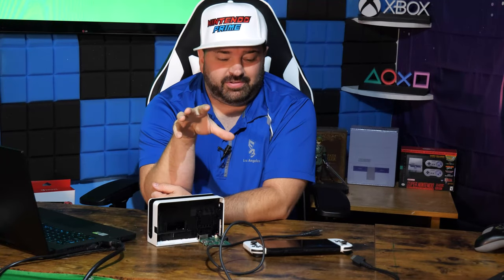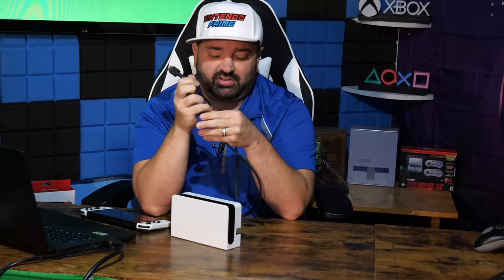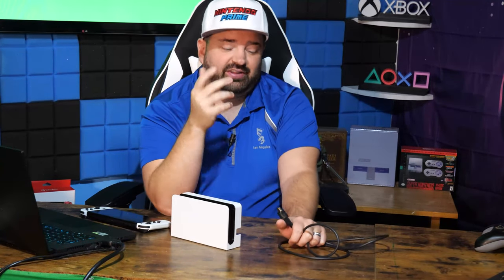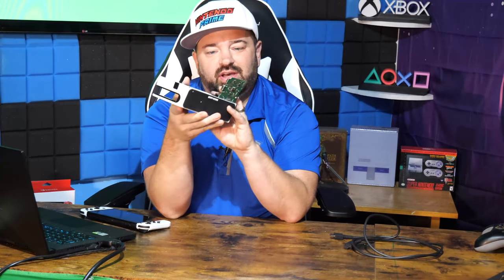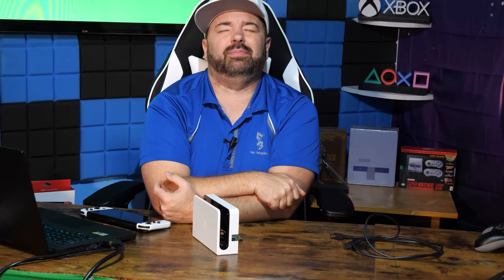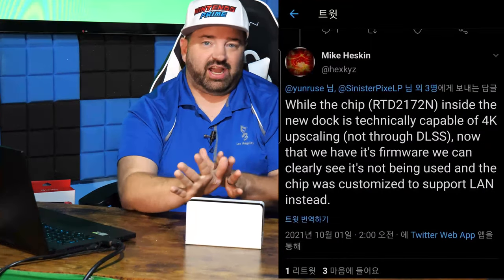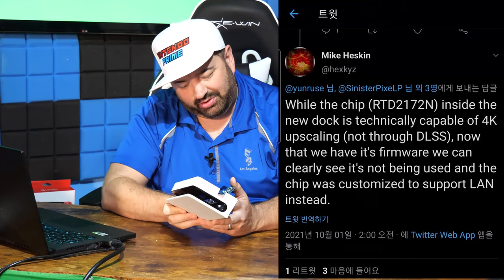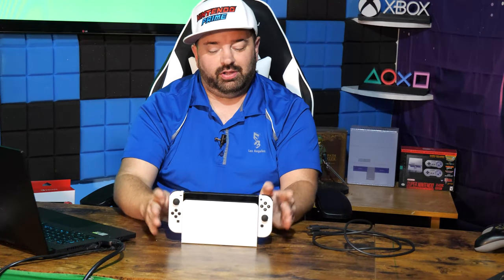Switch OLED's Dock Can Output 4k & 60fps, Future Proofing for a New Switch!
- be sure to set your reminders!
Source:
N/A